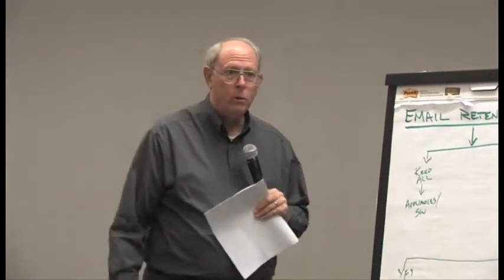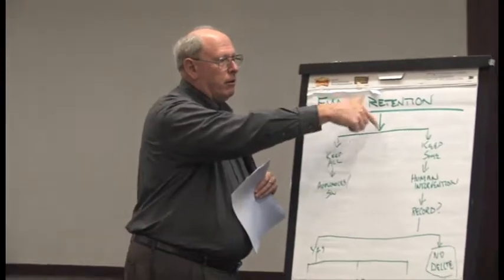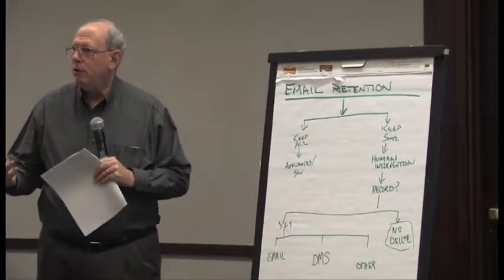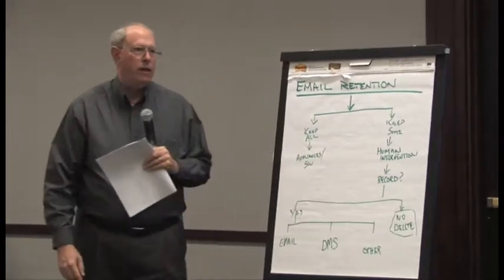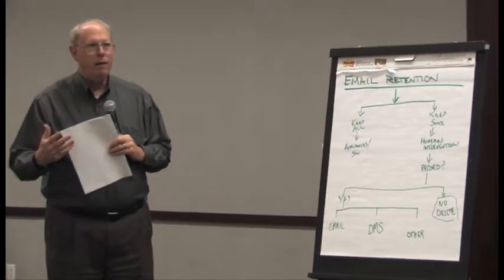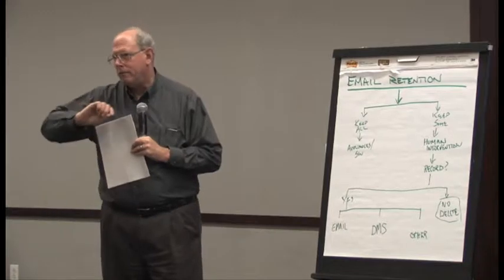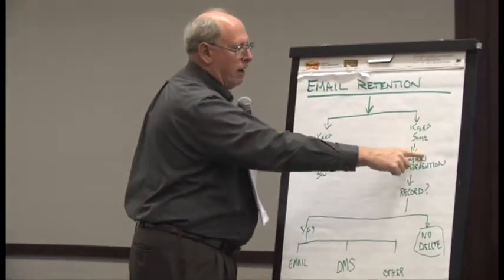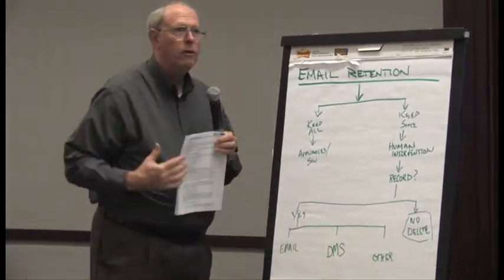How Much Email Should You Keep?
The Boomer Technology Circles™ are exclusive groups of leading firms that want to bridge the gap between firm and technology management. Each Circle meets together three times each year to examine current issues facing the industry and to share best practices. Over the last five years, almost 70% of the AICPA's 2010 Top 100 have been members of the Boomer Technology Circles!

In this video from a Circle meeting, Ken McCall, a Senior Consultant at Boomer Consulting, Inc., points out that email messages are business records that represent a huge financial risk to your company if you ever take part in litigation. This excerpt is from the Boomer Technology Circles™ Circle # 7 presentation "Policy Development Workshop" recorded June 2, 2009.

P0160.01